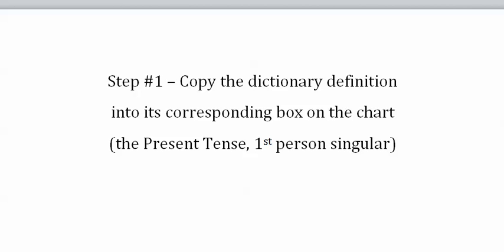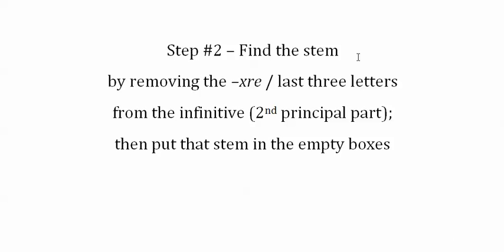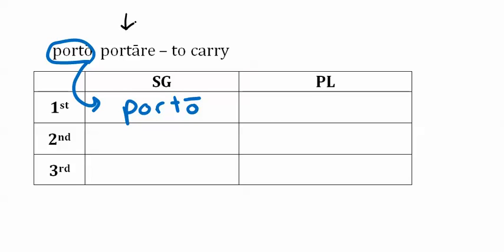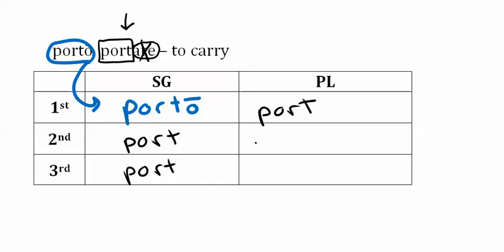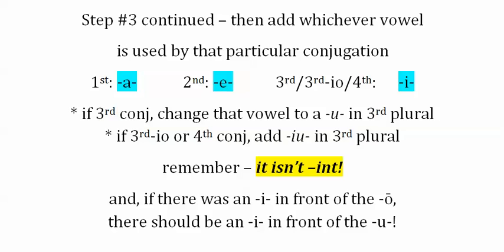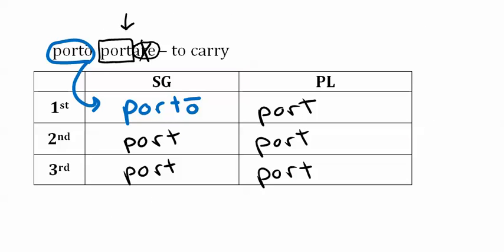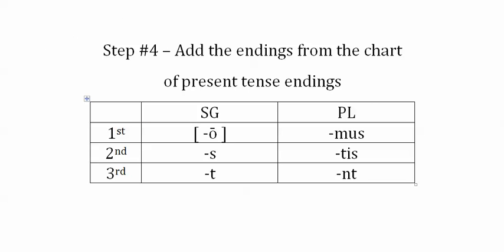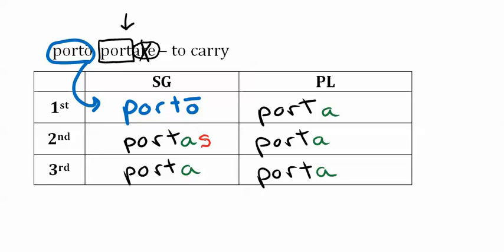Conjugating a 1st conjugation verb in the Present Tense